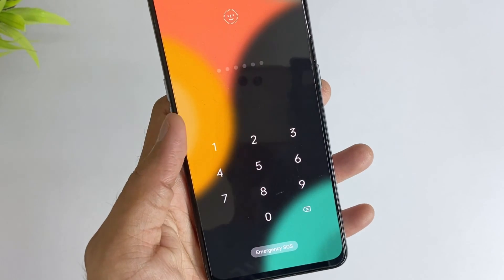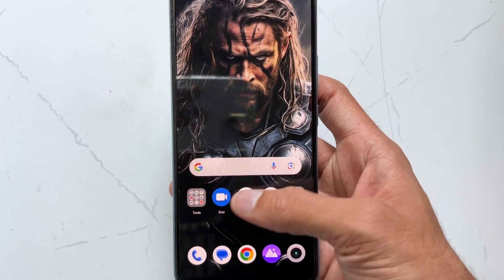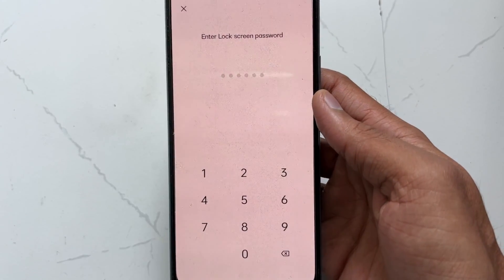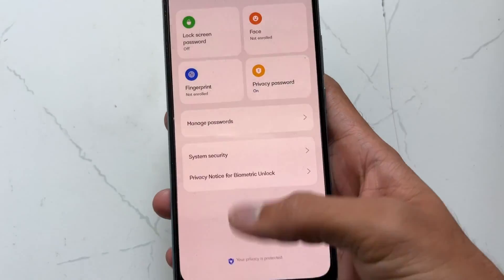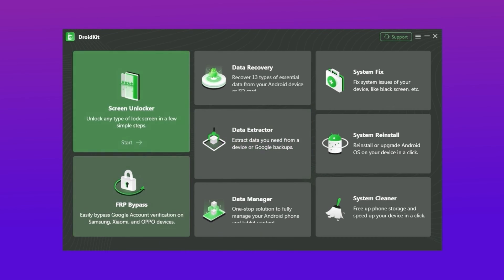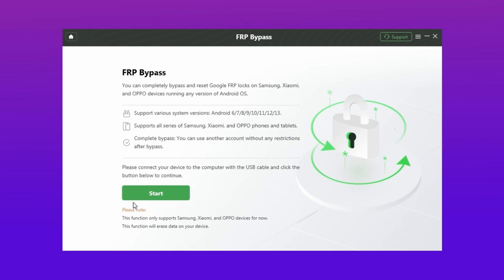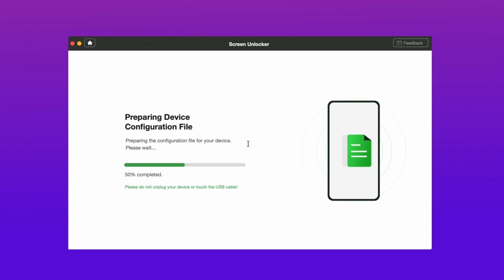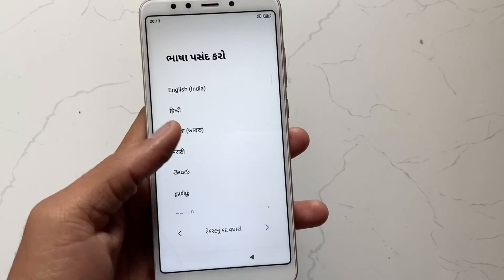[3 Ways] How to Remove Screen Lock PIN on Android Phone 2023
How to remove the screen lock PIN on Android phone? In this video, we will guide you 3 ways to solve this problem.

Are you wondering how to turn off PIN lock on Android, because you want to change the lock screen type or just disable pin lock on Android? Or you forgot PIN code on Android, so you want to know how to unlock Android phone if forgot PIN. No worries, this video will cover all your concerns.
00:00 Intro
00:22 1. Remove Screen Lock PIN in Settings
00:57 2. Remove Screen Lock PIN in Safe Mode
01:32 3. Unlock Android Phone without PIN